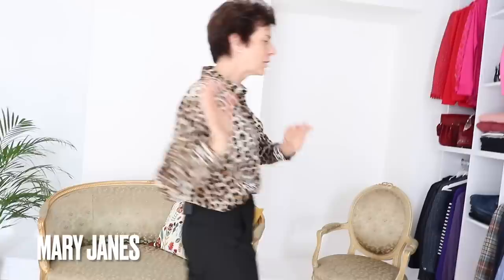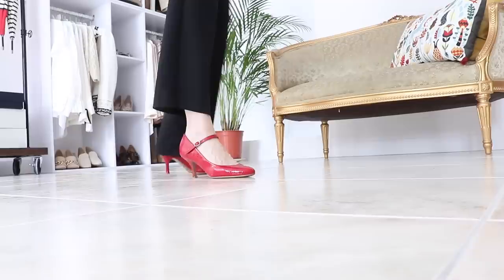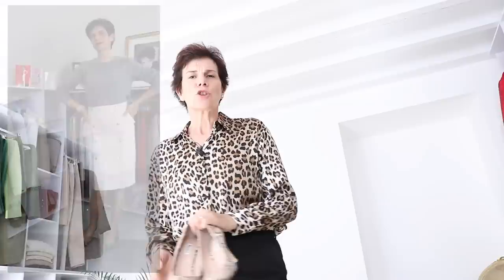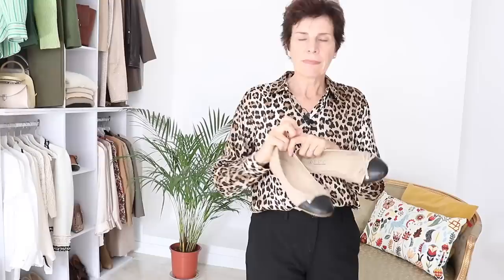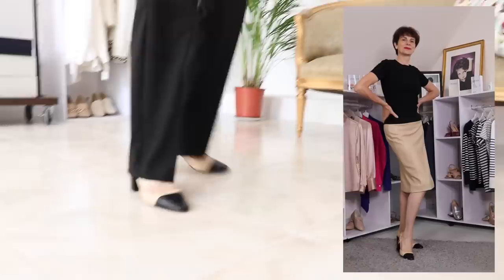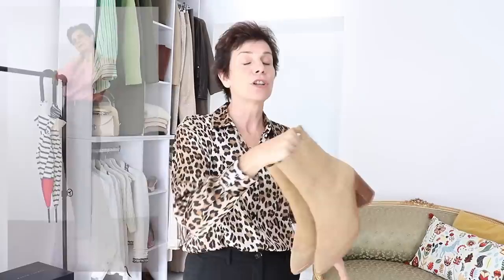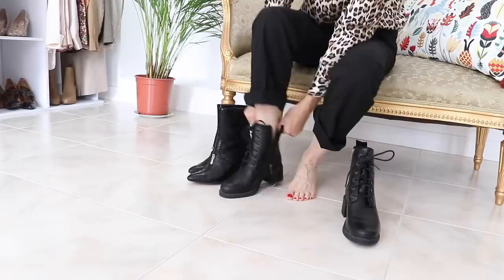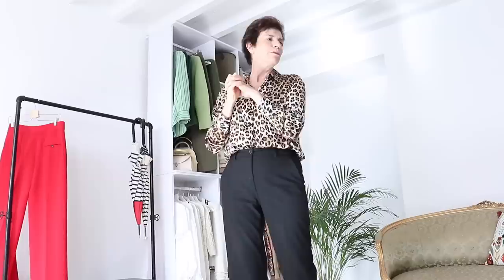10 Shoes Every Stylish Woman Needs For Fall 2022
In this video I show you the 10 pairs of shoes every woman should own for Fall 2022 - you'll love these essentials that every French Woman will have in her wardrobe.

🇫🇷 Contents of this video:
00:00 Intro
00:18 Style 1
02:05 Style 2
02:44 Style 3
03:44 Style 4
05:12 Style 5
06:23 Style 6
07:15 Style 7
08:04 Style 8
08:59 Style 9
11:45 Style 10

ITEMS IN THE VIDEO (or similar)
Pink Mary Janes
Red Mary Janes
Black Gucci Style Pumps or real Gucci
Snake Print Heels
Black Snake Heels
Cream Loafers
Black Loafers
Two-Tone Ballets Flats
Chanel-Style Slingbacks
Pink Sneakers
White Sneakers
Camel Boots
Black Ankle Boots
Knee High Boots

Leopard Shirt (high end)
Black Trousers

🇫🇷 Read my new article in the current Edition of VOUZ! Magazine - free to read online now

🇫🇷 Website and French Chic style courses by The French Chic Expert

🇫🇷 ITEMS (or similar)

MAC Russian Red Lipstick
GUERLAIN Lipstick Primer
LAURA MERCIER Buff Eye Basics
CHANEL Concealer
CHANEL Eyeliner
& OTHER STORIES Eye Shadow-Midnight Dahlia
NEUTROGENA Healthy Skin Blush
BENEFIT Eye Bright Pencil
BENEFIT Brow Pencil

🇫🇷Bonjour, I am Marie-Anne Lecoeur - born, raised and living in Normandie, France. I am a fully trained personal stylist and member of The Federation of Image Professionals and written two best selling Amazon books on style. I want to help you become the woman you want to be by helping you find your style and boost your confidence.